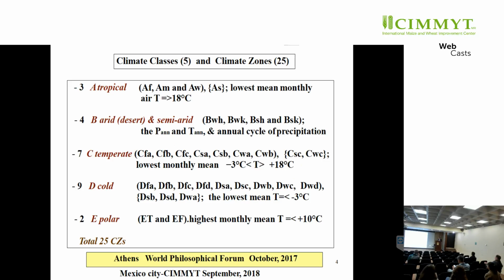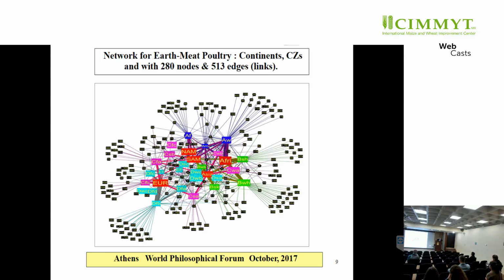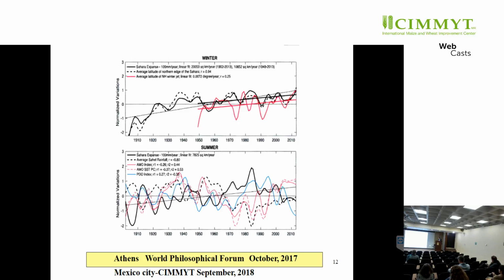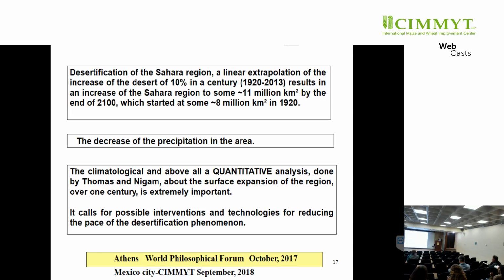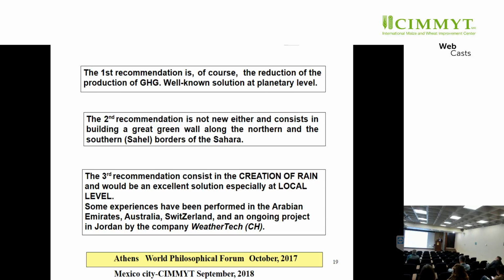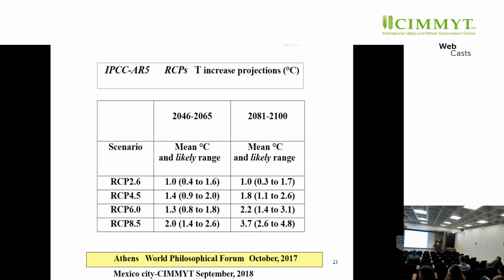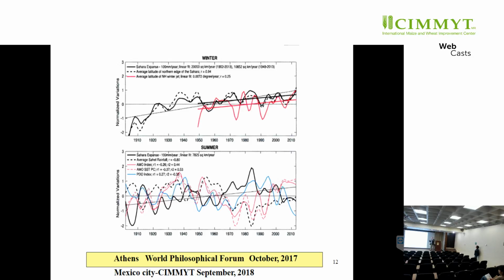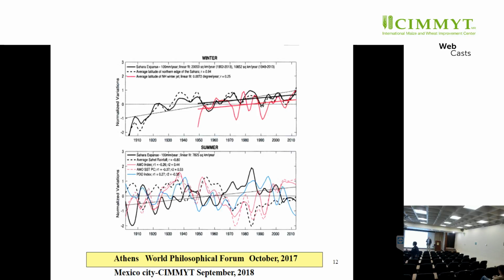Food Scarcity Unavoidable by 2100? Impact of Demography & Climate Change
By
Raoul A. Weiler
Professor Emeritus of the Faculty of Bio-engineering Sciences
University of Leuven, Belgium

Time: 12:30-13:30 hrs. (Mexico City Time)
Venue: Auditorium (main building)